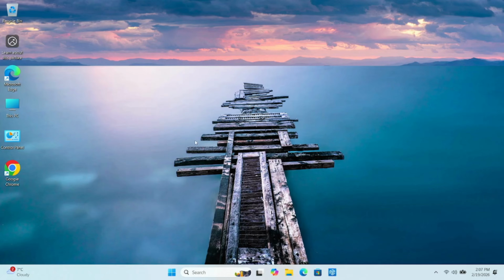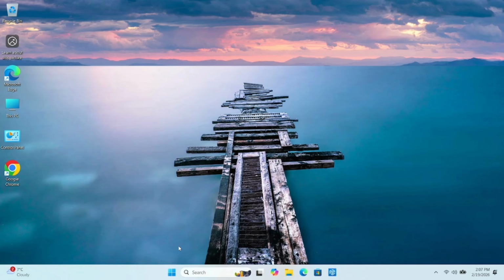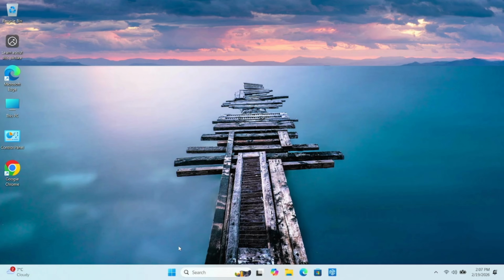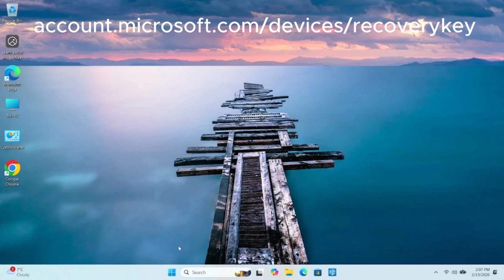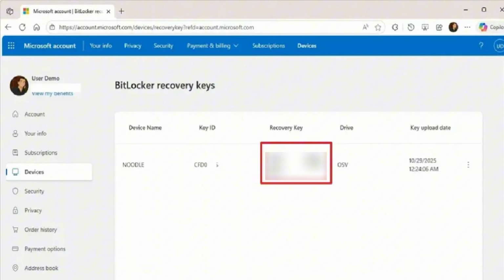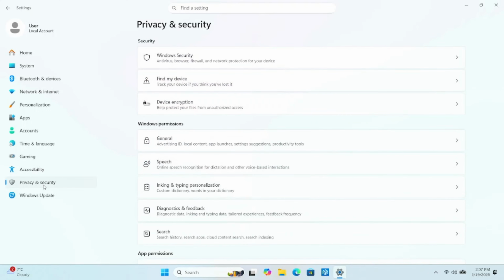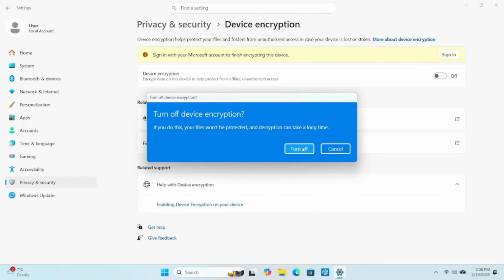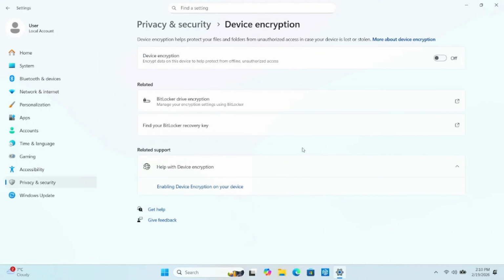Disable Bitlocker Now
A quick guide on how to disable Bitlocker Encryption on Windows 11.

You will need to log in to your Microsoft account.

Hope you find this video helpfull.